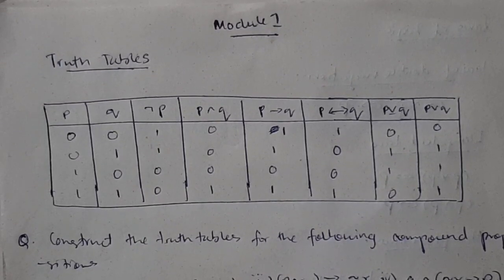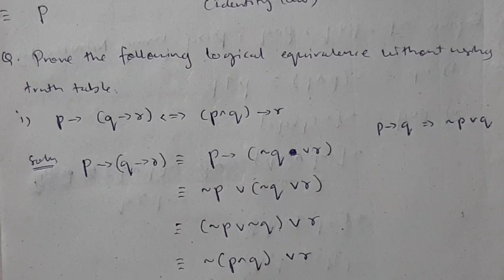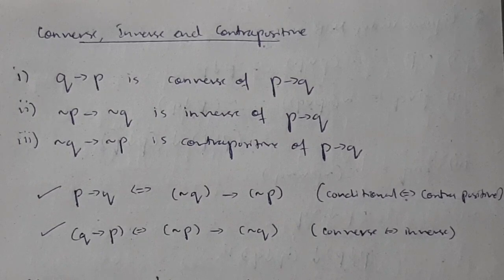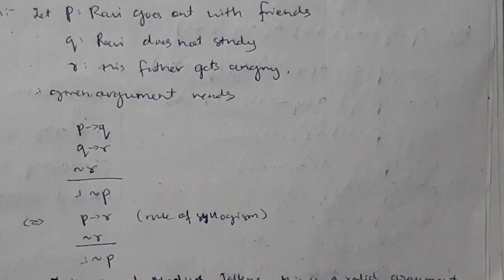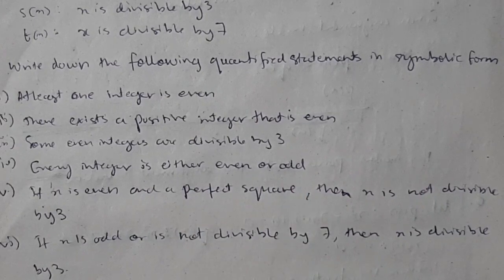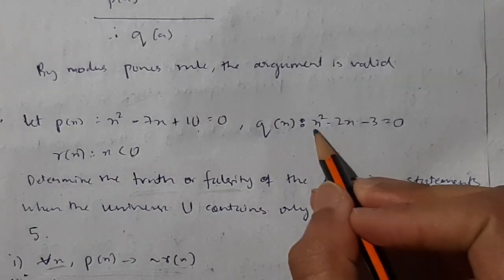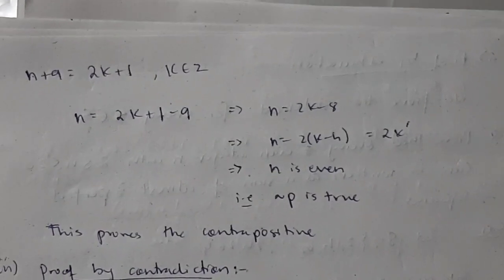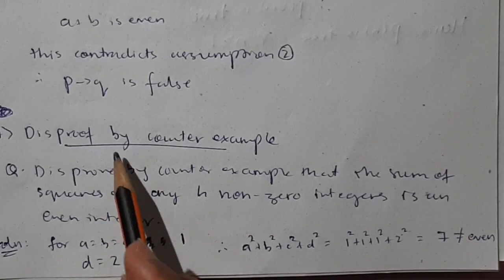18CS36 Mod 1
Module 1

0:00 Truth Tables
0:39 Questions
2:49 Laws of Logic
3:58 Questions
8:49 Dual of a statement
9:12 Express using NAND gates only
10:30 Express using NOR gates only
11:26 Converse, Inverse and Contrapositive
12:13 Questions
12:54 Logical Implication
14:02 Rules of Inference
14:12 Question Type 1
17:26 Question Type 2
19:52 Quantifiers Question Type 1
23:34 Quantifiers Question Type 2
24:52 Quantifiers Question Type 3
31:05 Proof of Theorems